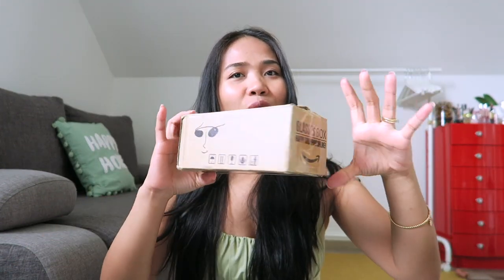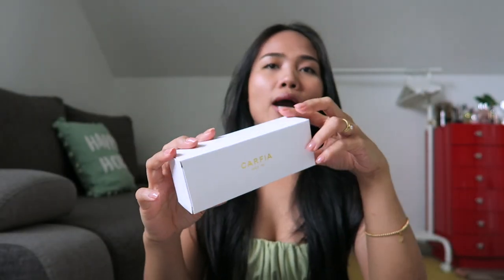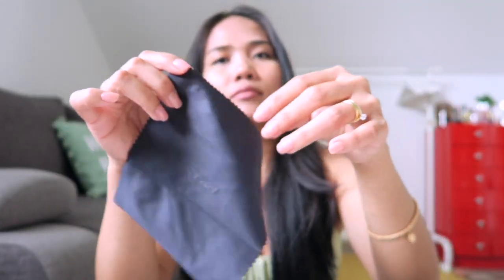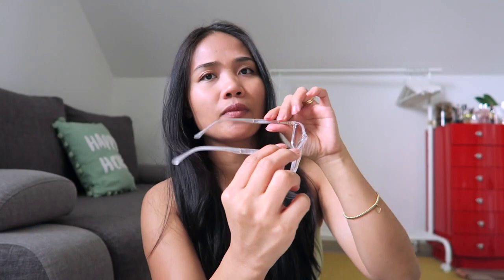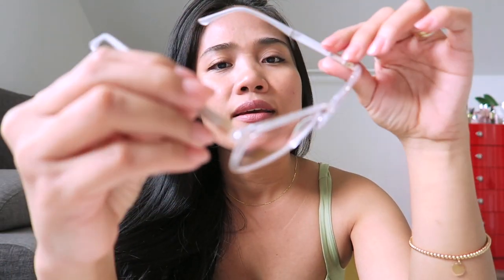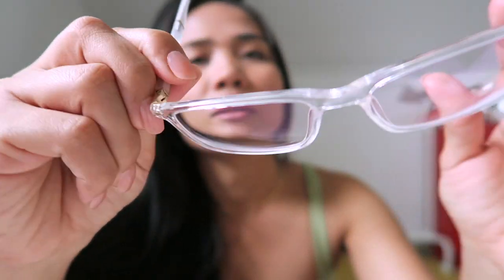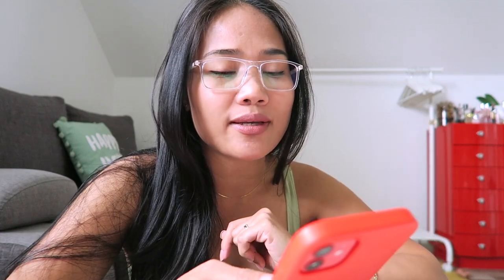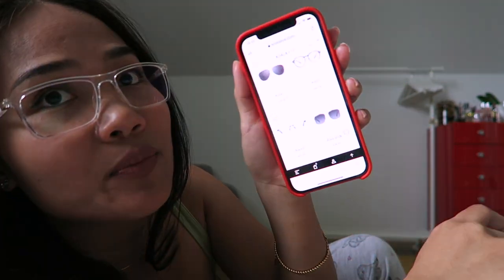PRESCRIPTION EYEGLASSES TRY-ON feat. KOALA EYE + REVIEW | ThatsTwine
Hi, I'm Twine, a content creator from Philippines but I live in Hungary, Europe. I create videos related to fashion, beauty products/skincare, lifestyle, product reviews, daily vlogs/weekly vlogs about our life here in hungary , soon travels, and many more. Let's be friends!

PRESCOTT ( 45$)
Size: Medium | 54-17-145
Color: Clear
Weight: 20g
Material: Acetate
Shape: Rectangle
Rim: Full-rim
Bifocal/Progressive: Yes
Anti-Scratch lens coating

About Prescott:
Clear rectangle glasses frame for both men and women are the epitome of timeless style. The transparent colors and rectangle shape make it a little bookish while still completely popular. Lightweight is one of its characteristics. After wearing, it will not cause burden on the bridge of the nose and ears.